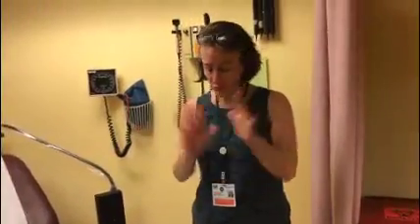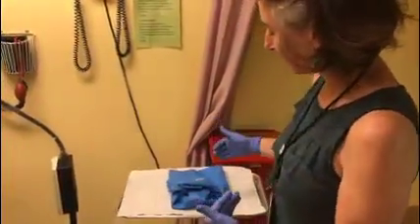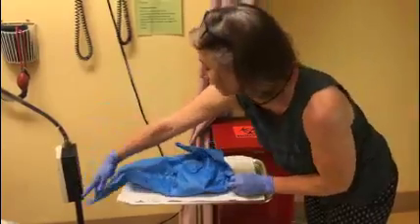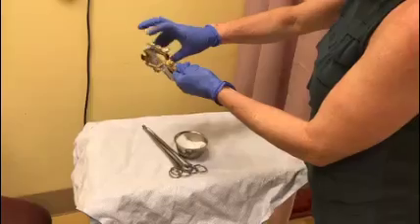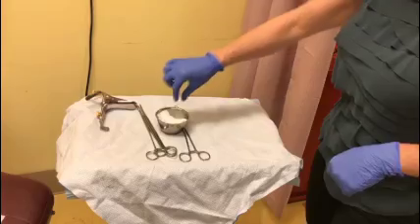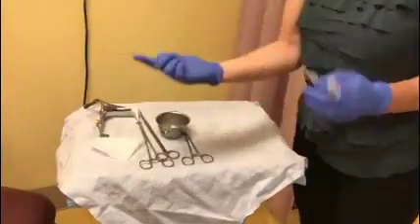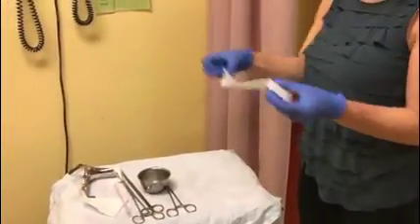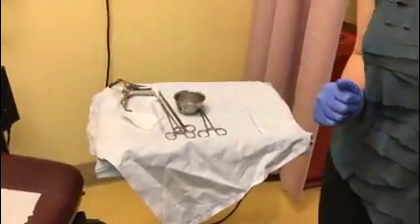IUD Tray Set Up - (Original Video)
This is how we set-up our tray prior for IUD insertion.  Other options include putting the needle on the clean part of the tray and/or dispensing with the cup.  Some practice may decide to forego wiping the cervix since there is no evidence that wiping the cervix prior to IUD insertion changes infection risk.